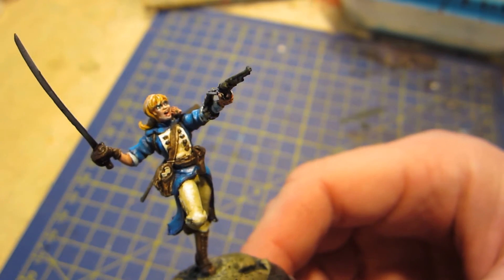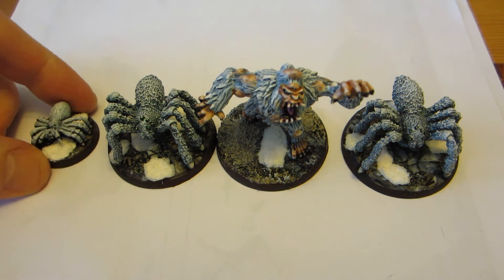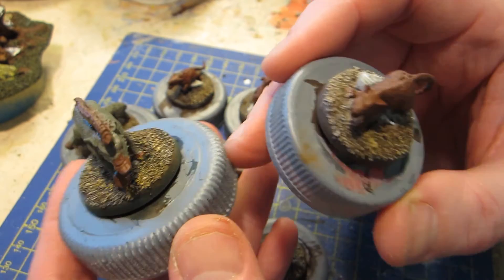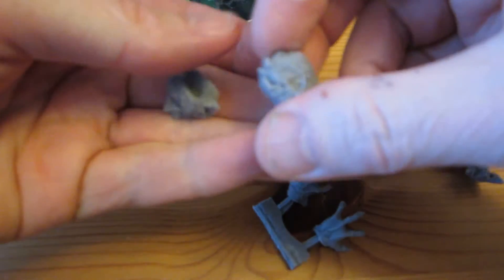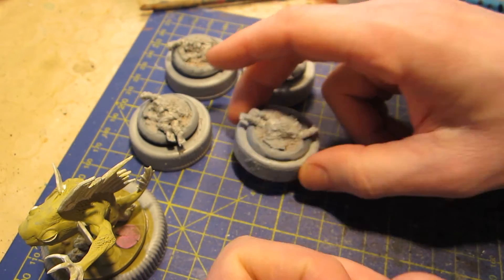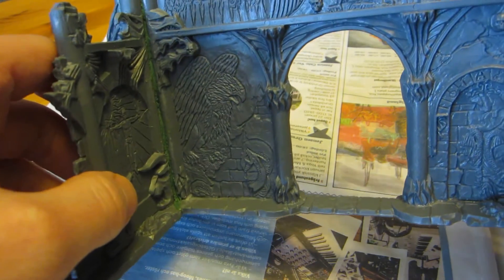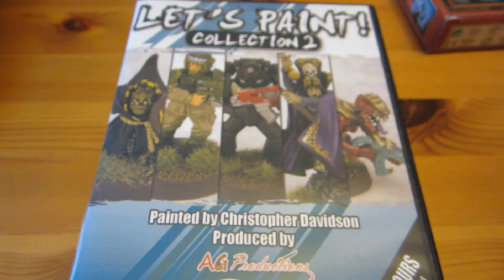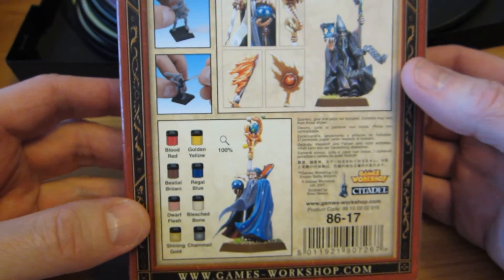Monday Miniatures Ramble #41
A beastly week...